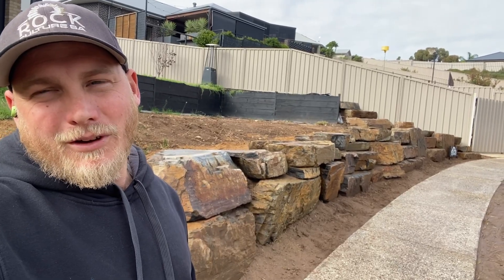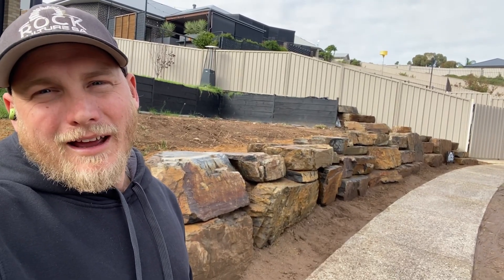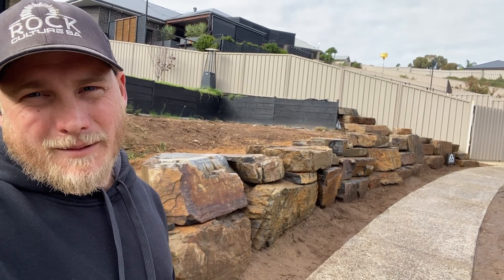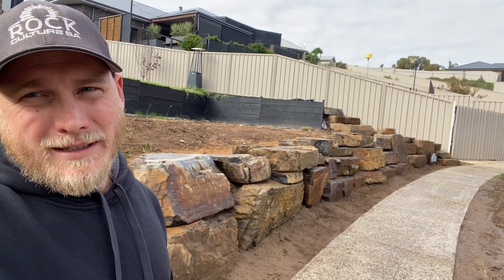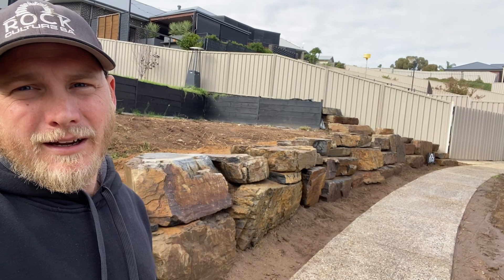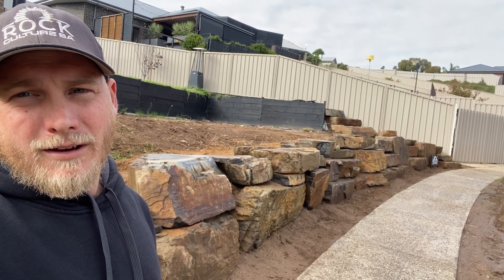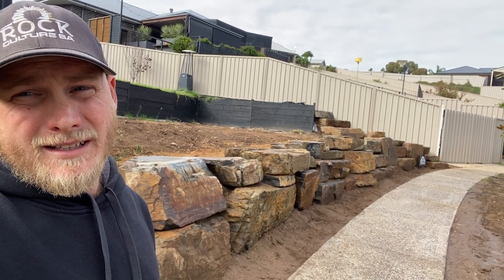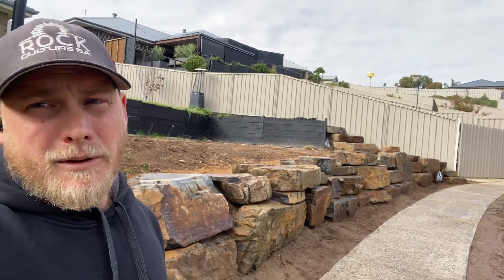Large bluestone slab wall Noarlunga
Large blue stone slab wall. This project uses 20 ton of large b grade blue stone sourced from Hill Stones Quarry. This project took 3 days from start to finish.